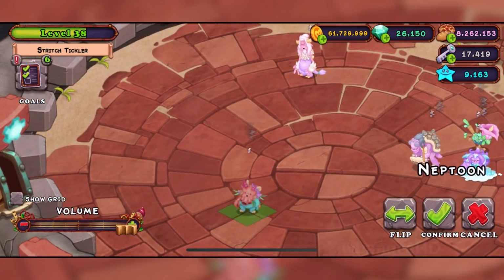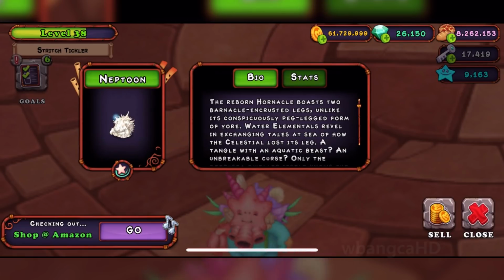Celestial HORNACLE Original VS DawnOfFire | My Singing Monsters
Checking out the Hornacle Adult VS Baby!